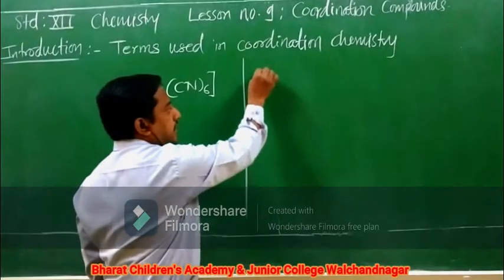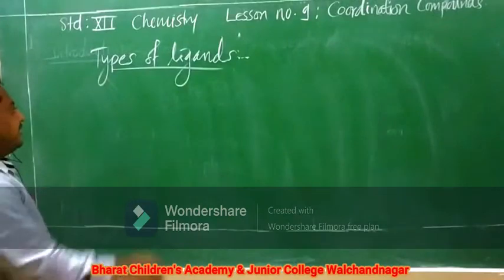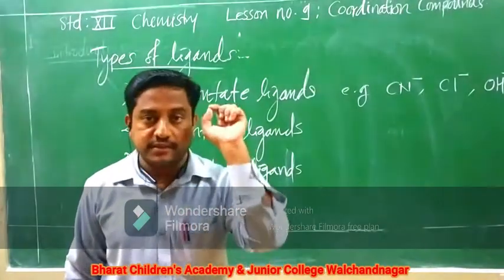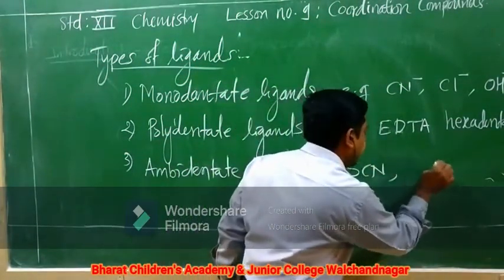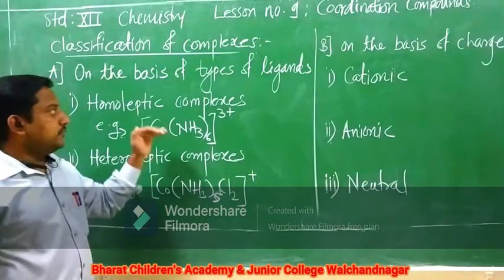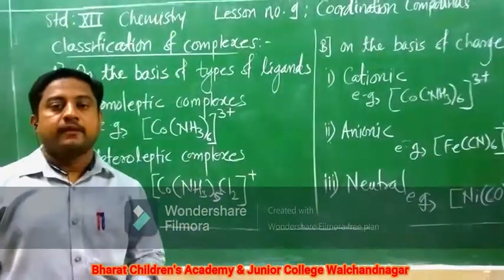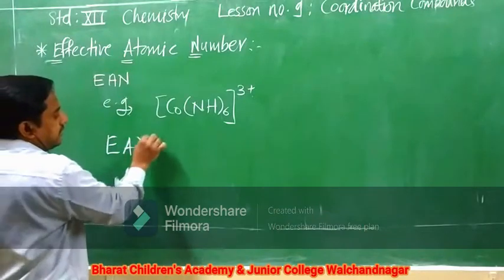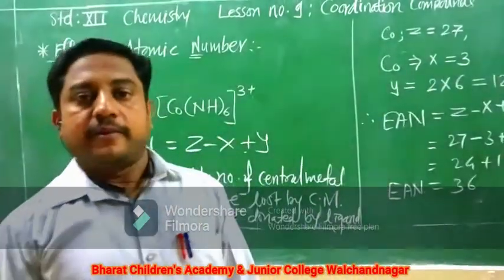Std : 12th Sub: Chemistry Topic : 9-Coordination compounds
This video is for Std : 12th Sub: Chemistry Topic : 9-Coordination compounds created by the Teacher-Mr. S.H.Tamboli at Bharat Children's Academy & Junior College,Walchandnagar Dist-Pune. This is the educational Video